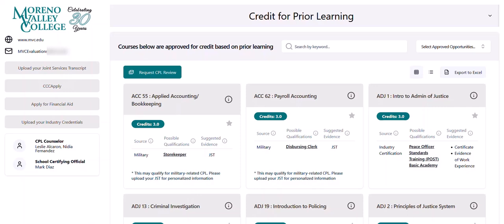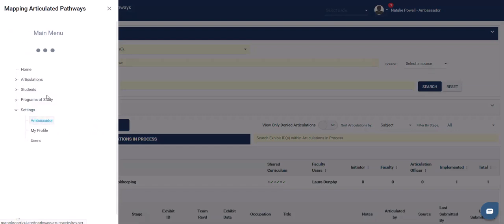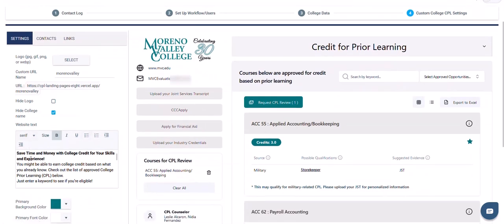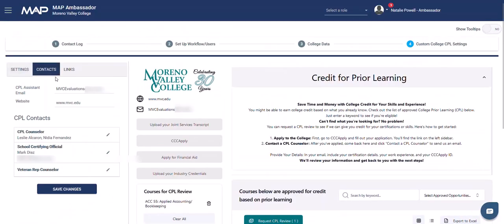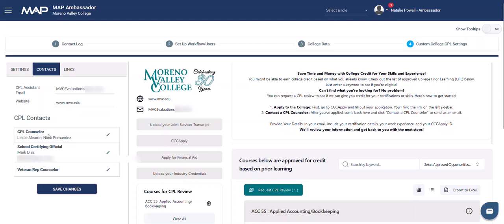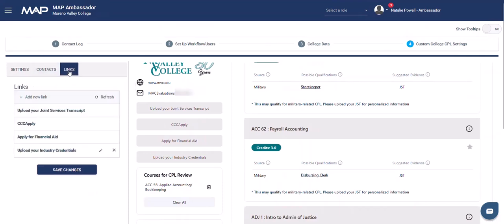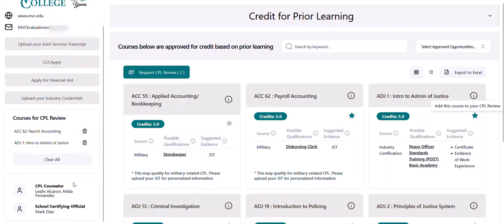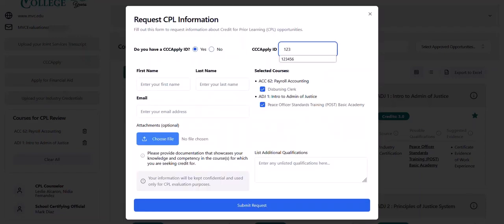Set Up: College Landing Page